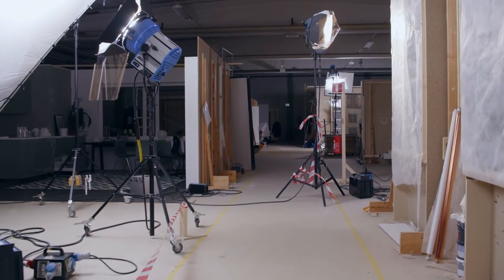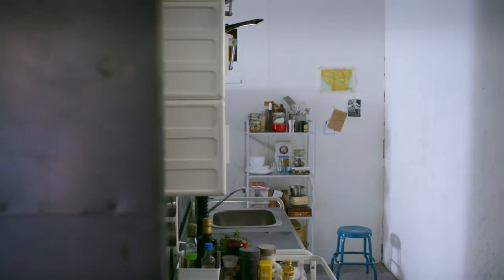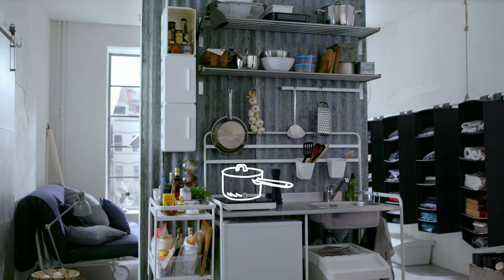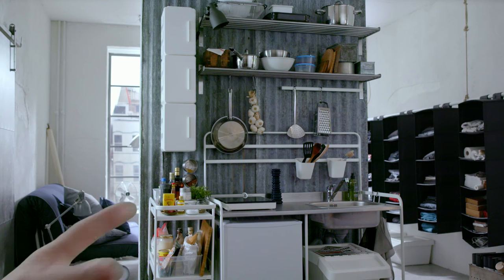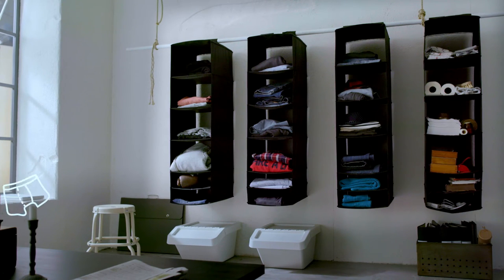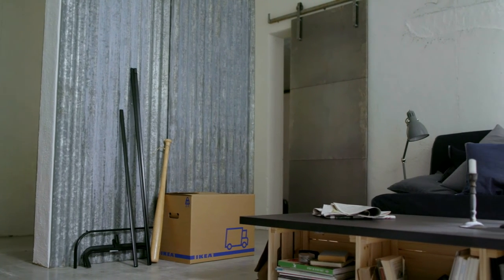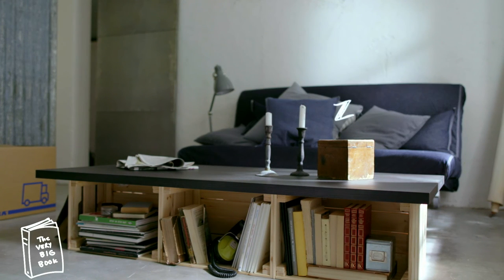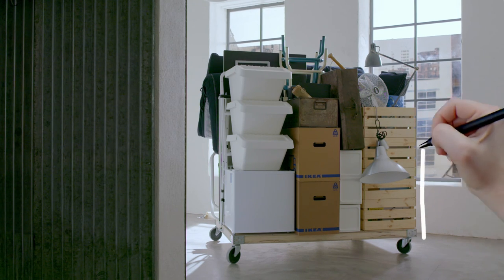En lejlighed, der er nem at flytte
Se denne 1-værelses lejlighed, der er nem at skille ad, pakke sammen og flytte til et nyt sted. Se mere fra lejligheden på